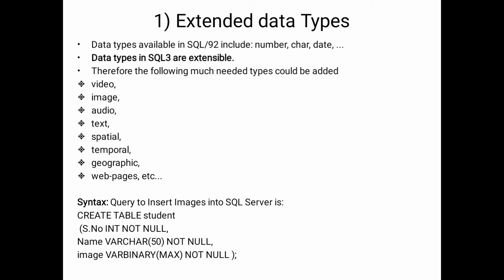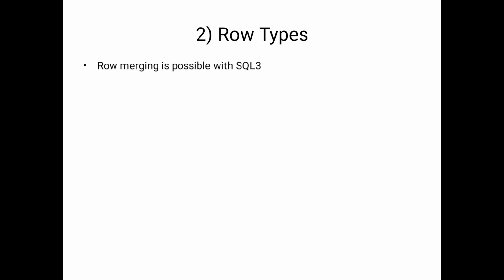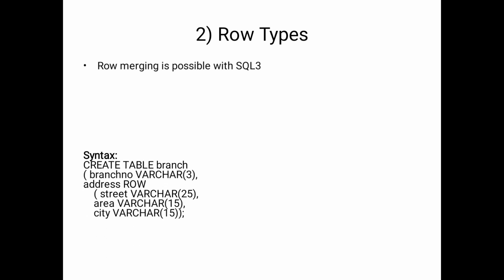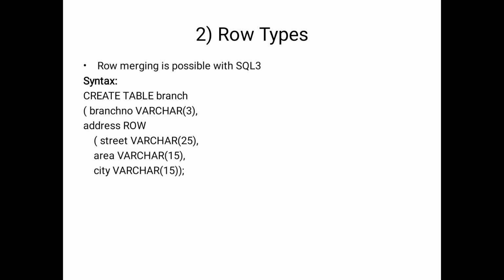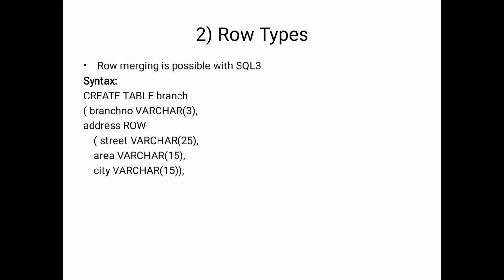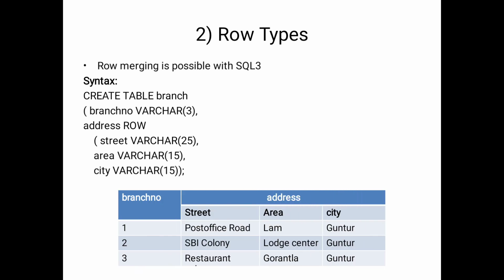Extended data types and Row types in SQL3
Features of SQL3